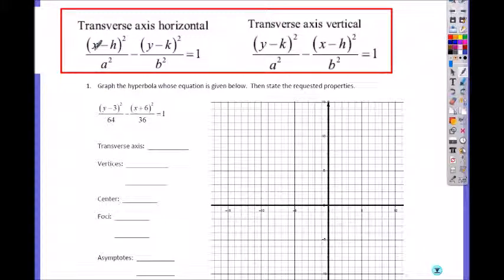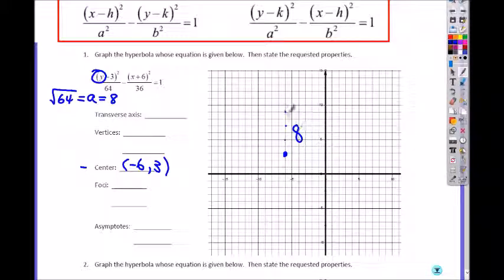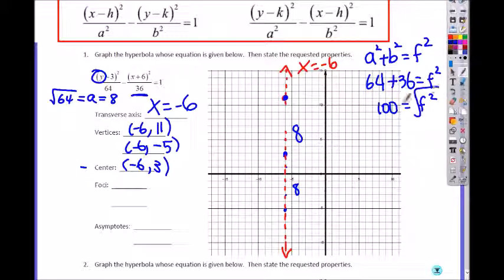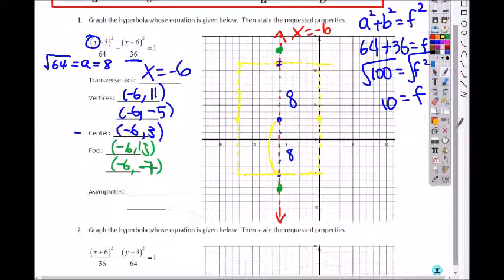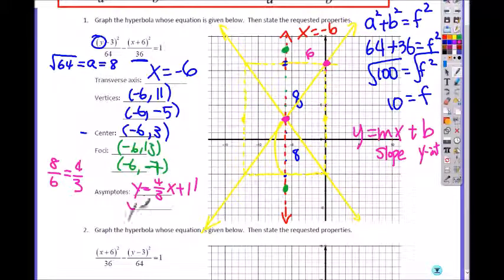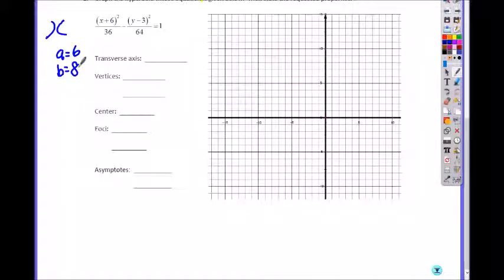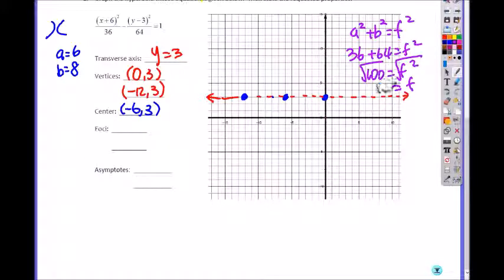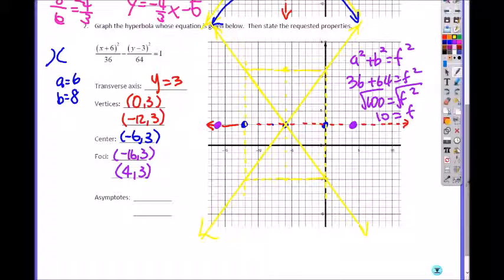Graph Hyperbola with other properties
Graph Hyperbola when equation is given. We will find the center, transverse axis, vertices, foci, and asymptotes.